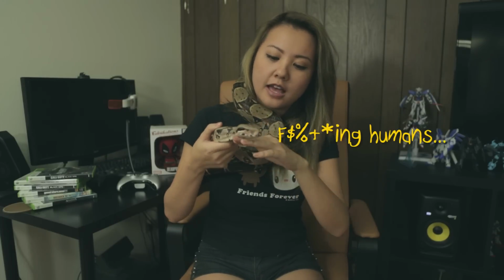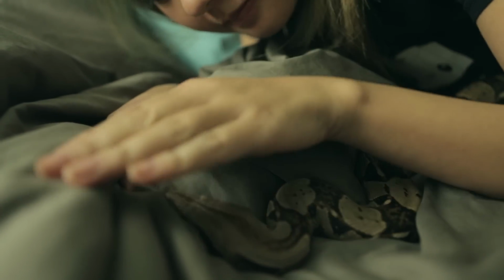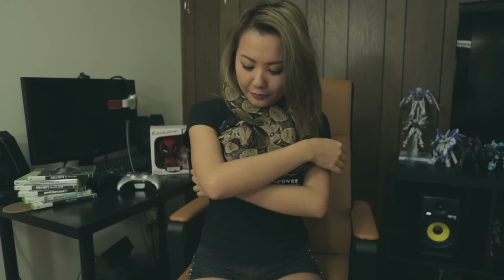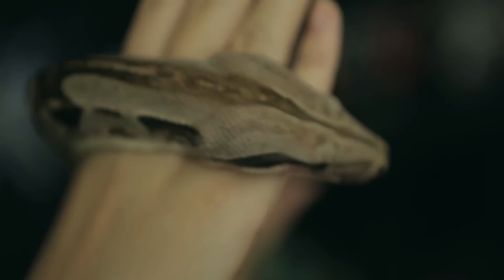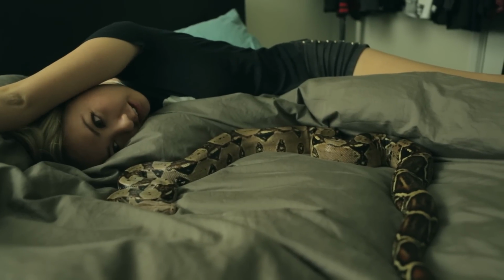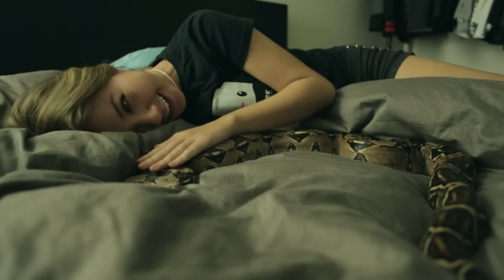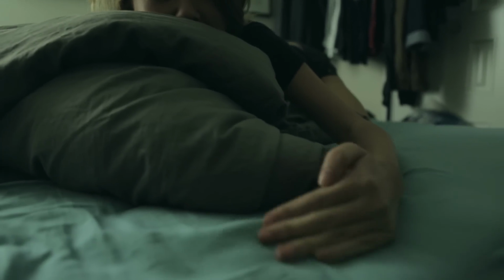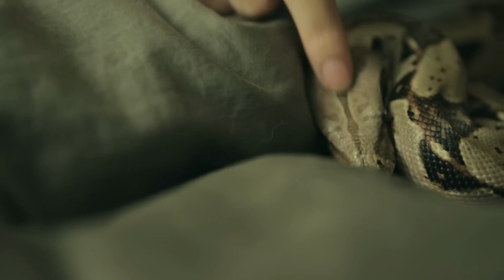Furry Friend Tag ft Gina & Pixel